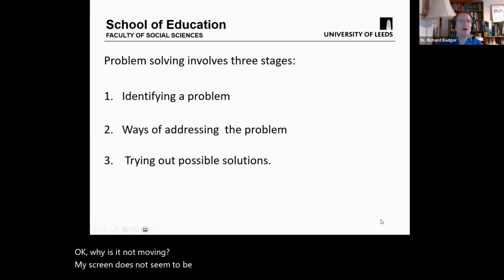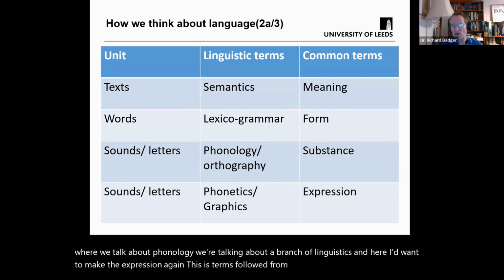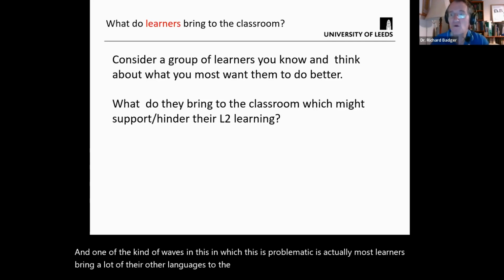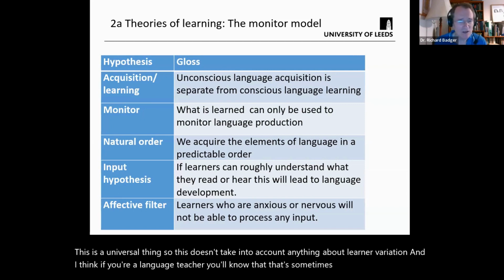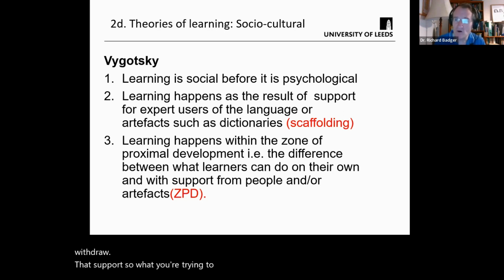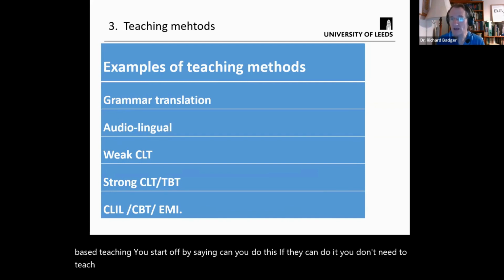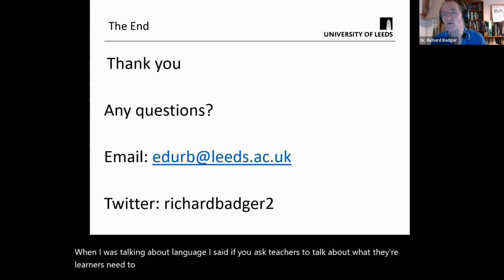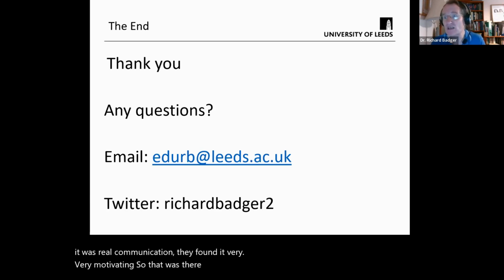Teaching and Learning the English Language – A Problem-Solving Approach | Dr. Richard Badger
At ELT Summit 2022, Dr. Richard Badger delivered a plenary talk on 'Teaching and Learning the English Language – A Problem-Solving Approach'. The conference was held on August 27-28, 2022.